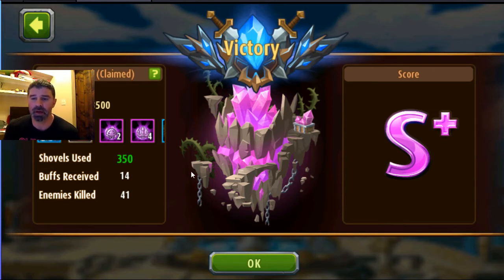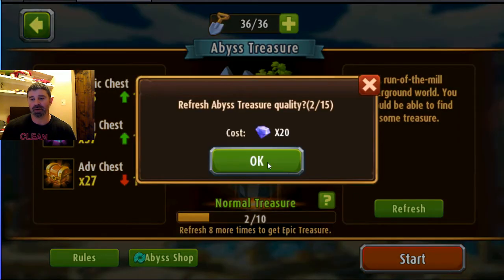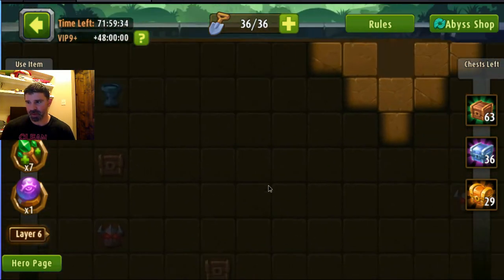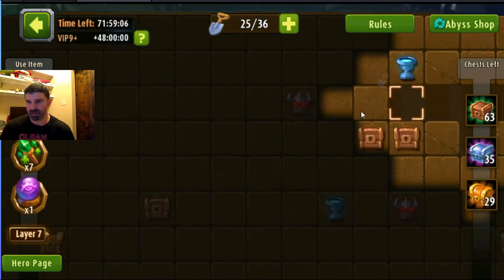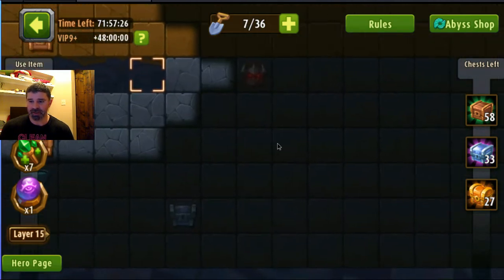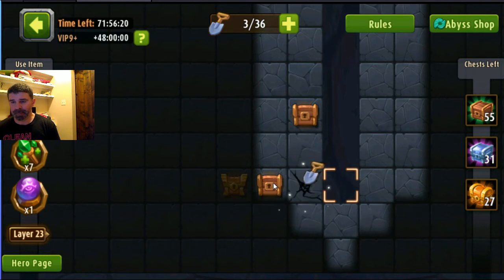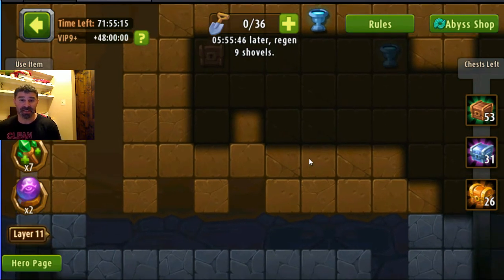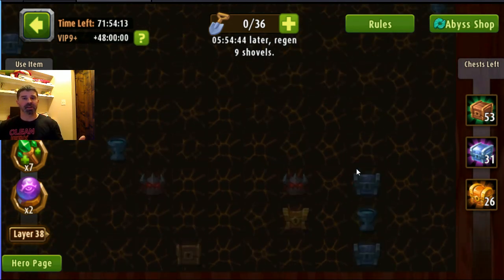Magic Rush - Abyss Treasure - Maximizing shovel use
Versus chasing random chests, here is a simple plan to help find the most chests possible.